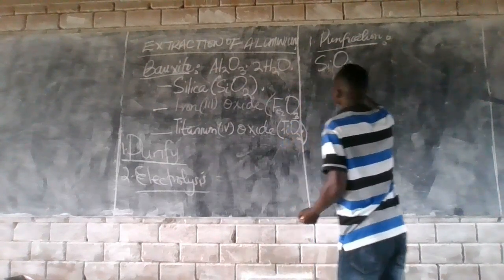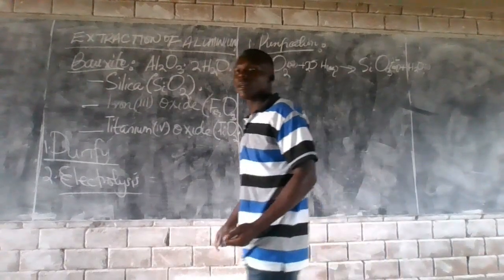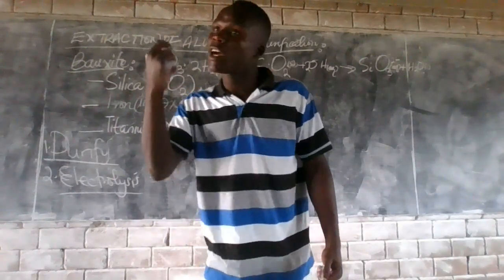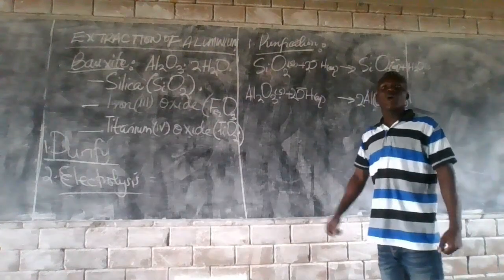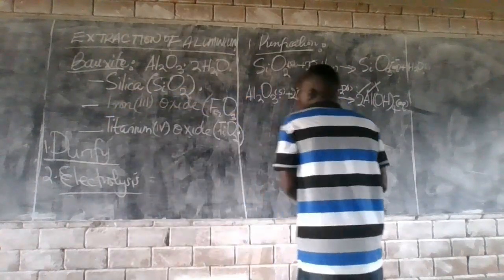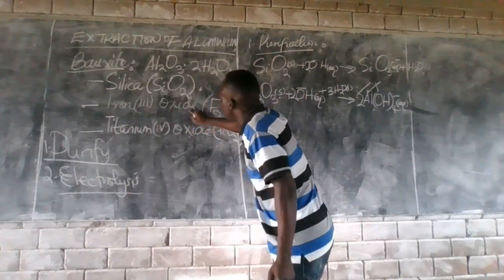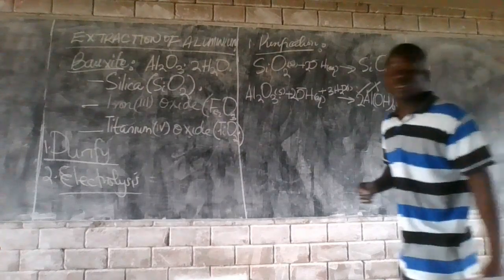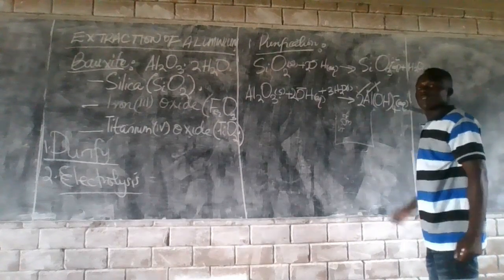Tr Ocen teaching at Restore L H S Form 5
This is one of the best Young Science teachers in Restore Leadership ACADEMY